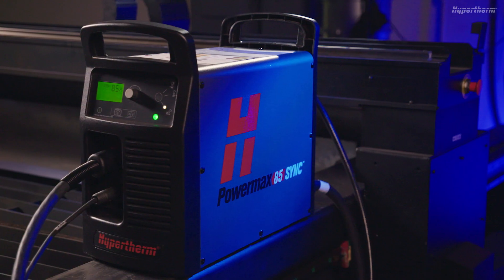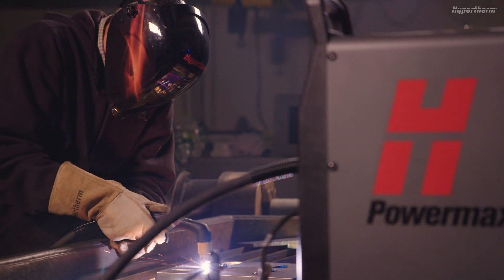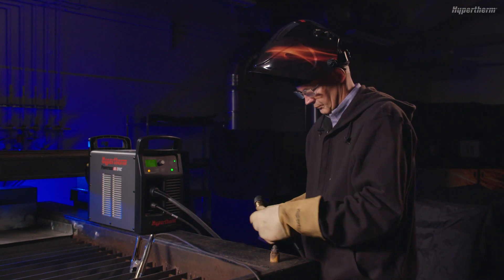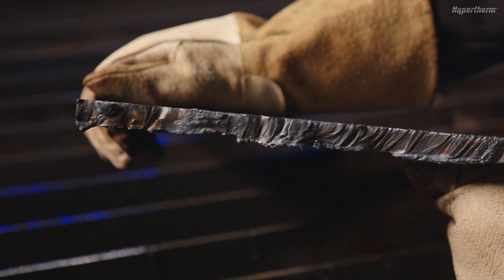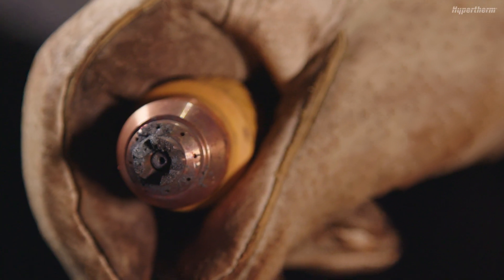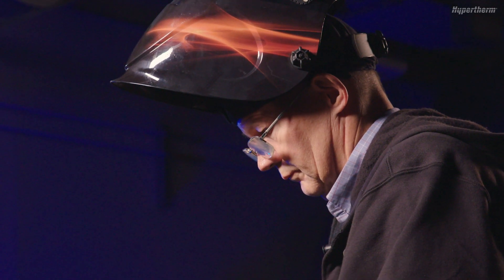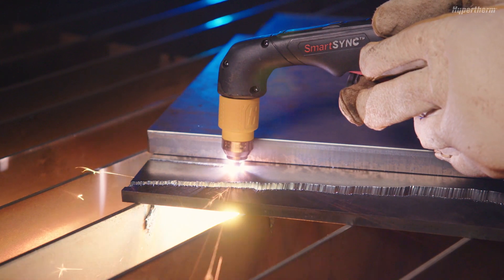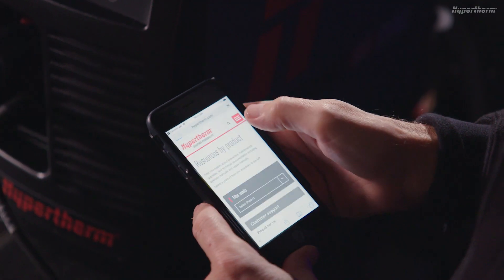When to change the Powermax SYNC Cartridge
SmartSYNC torches feature RFID capability that when coupled with a Hypertherm cartridge will communicate with a Powermax SYNC system to automatically set the amperage and process on the power supply. Available in handheld, mechanized and robotic torch configurations. The Hypertherm cartridge consumable platform is a revolutionary change to standard air plasma consumables. Each single-piece cartridge is optimized by process and amperage to ensure performance while dramatically simplfying the parts needed to cut or gouge with plasma.

In this video, we will provide an overview on when to change the Powermax SYNC cartridge.

0:00 - Introduction
0:35 - End-of-life detection
1:13 - Cut quality indications
1:30 - Cartridge inspection
2:32 - Gas pressure and quality